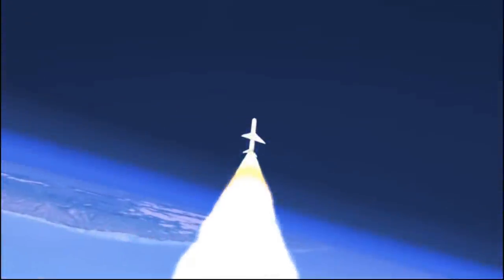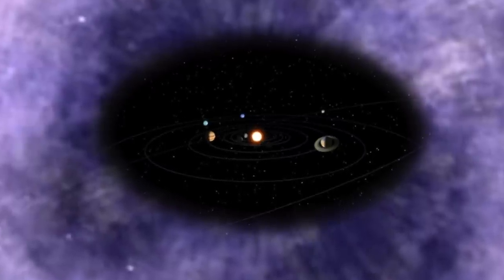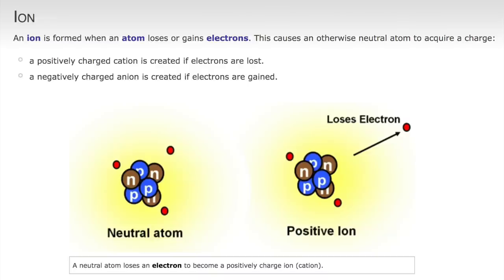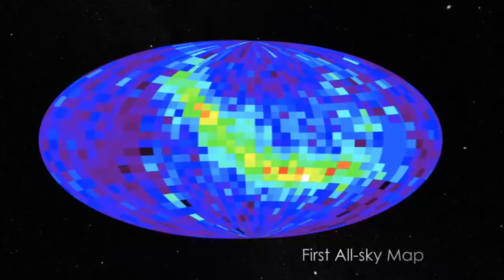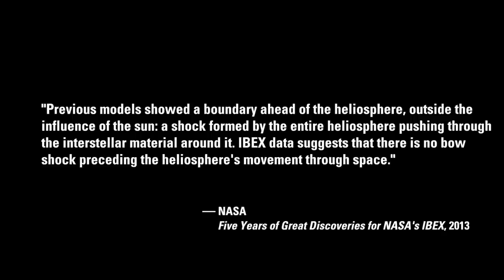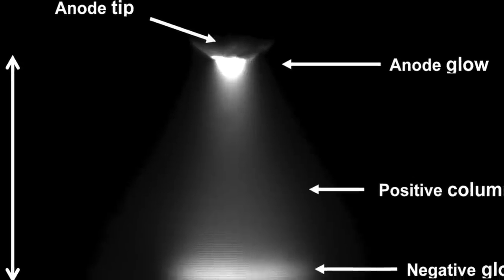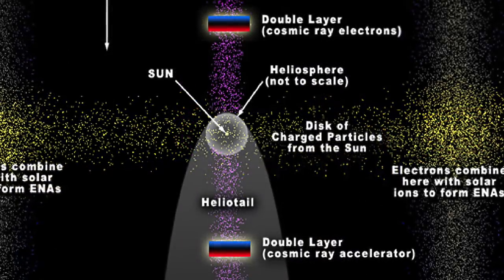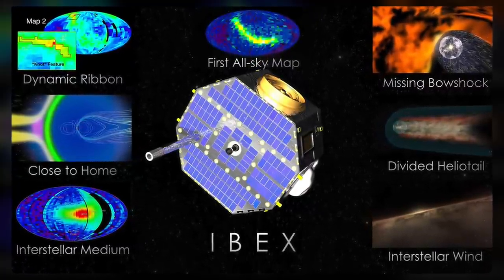Donald E. Scott: IBEX—Breaking News | Thunderbolts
A joint project between NASA and Lockheed Martin resulted in the mission called IBEX (Interstellar Boundary Explorer) launched in 2008. Its purpose was to seek out and measure Energetic Neutral Atoms in the solar system. It did exactly that and as with many NASA projects it has been a spectacular engineering success—but the analyses and conclusions from gravity-only astrophysicists continue to be less than spectacular as a recent October 2021 press release demonstrates.

Retired professor of Electrical Engineering and Author, Donald E. Scott, PhD, details the real results of IBEX and how it's discoveries have opened another set of new ideas about the shape of our cosmos—and how it is inherently electrical in nature.

Donald E. Scott - “The Interconnected Cosmos”
— a new book from StickmanOnStone.com

Further reading...

"Birkeland Currents and Dark Matter"

"Birkeland Currents: A Force-Free Field-Aligned Model"

Ideas and/or concepts presented in this program do not necessarily express or represent the Electric Universe model or the views of The Thunderbolts Project or T-Bolts Group Inc.